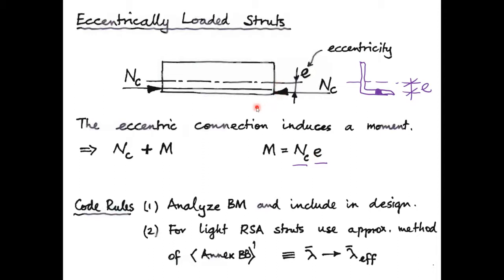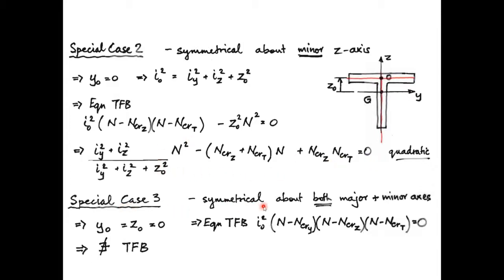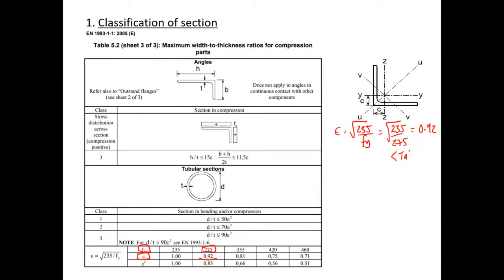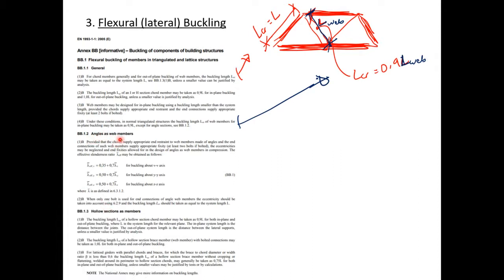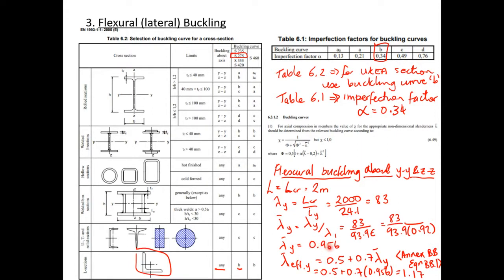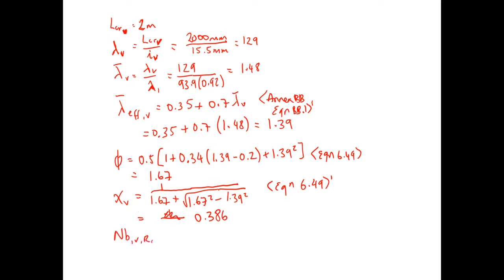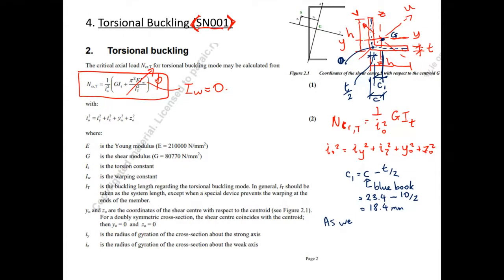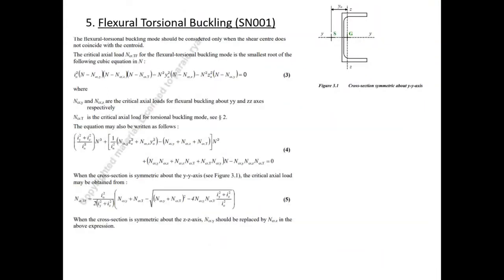Lecture 3: Compression member part 5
This is part of the lecture series for CE3104 Design of Structures II at University of Galway given by Professor Jamie Goggins, which focuses on the design of steel structures to Eurocodes. This lecture covers the design of axially loaded steel members in compression. Specifically, it covers the design of eccentrically loaded struts such as rolled steel angle sections according to EN1993-1-1 with the aid of SN001 guidance document. Through a design example, compression member checks on local buckling, cross-sectional resistance, flexural (lateral) buckling and torsional buckling are completed in accordance to Eurocode 3 (EN1993-1-1) with the aid of SN001 guidance document. Torsional-flexural buckling checks are covered in Part 6 of Lecture 3.